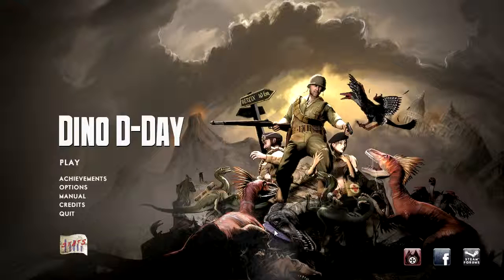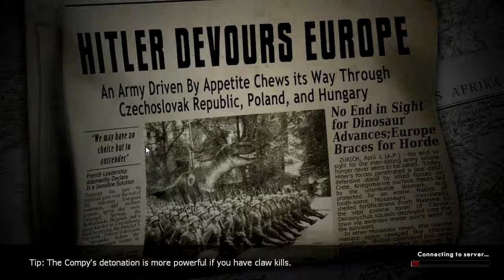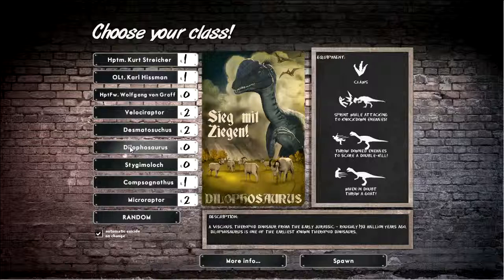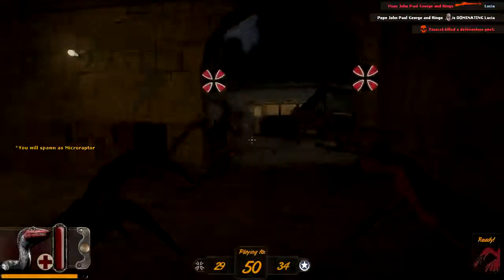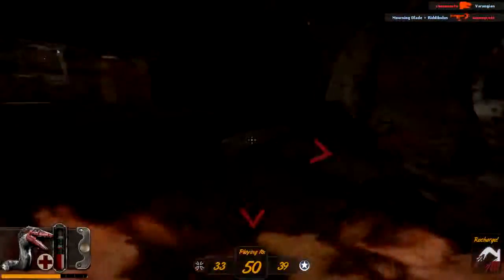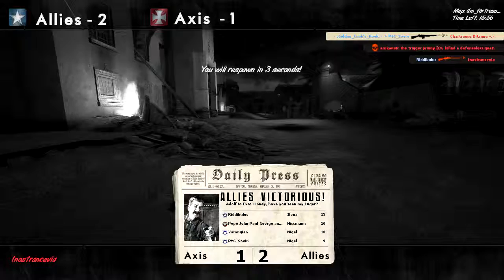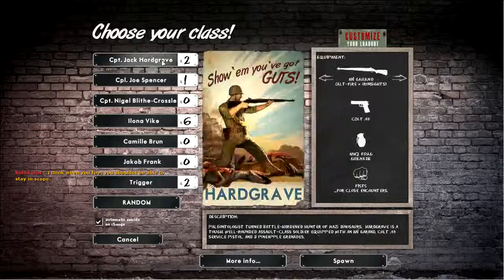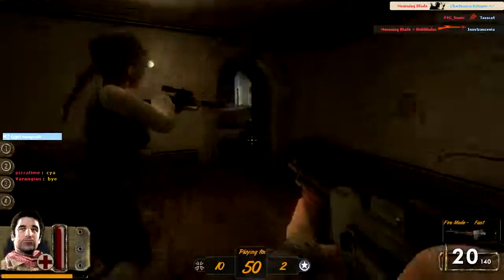Dino D-Day -- Quick Spotlight and Gameplay by Chartreuse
This game is great fun to play and I've been really enjoying it, it's fun to play as dinosaurs and attack the Allies, or use WWII weapons to attack Axis dinosaurs. You should check it out, it's only $9.99 on Steam right now and I assure you it's worth that if you love shooter games in the vein of TF2.